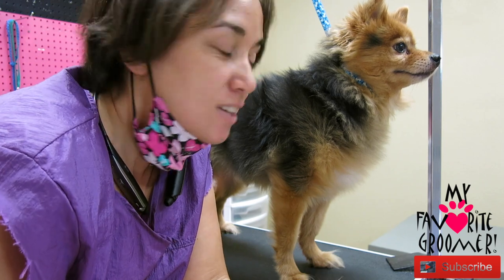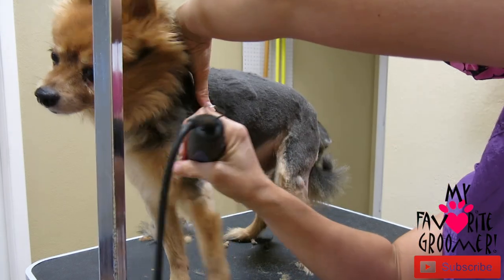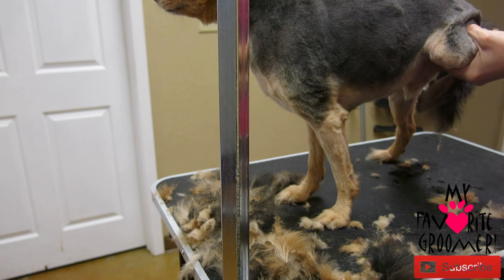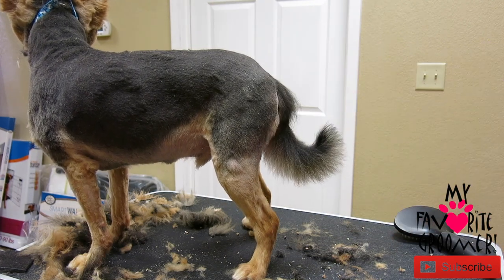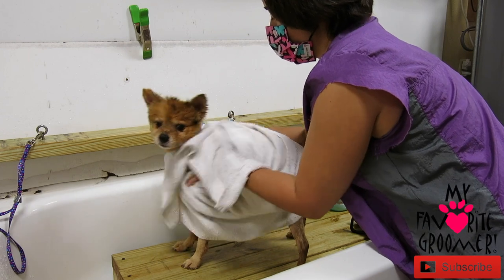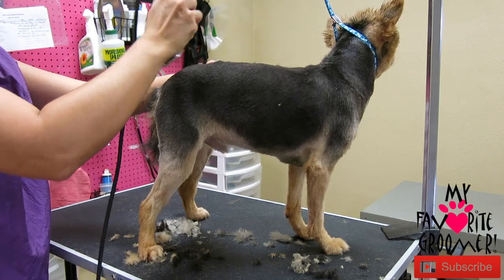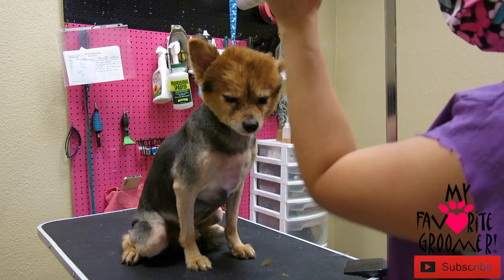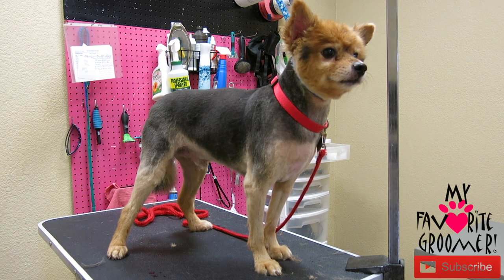Grooming a Pomeranian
In this video i show how to groom a Pomeranian and Bathe.
or by emailing me exactly what you're needing and I'll build your order personally